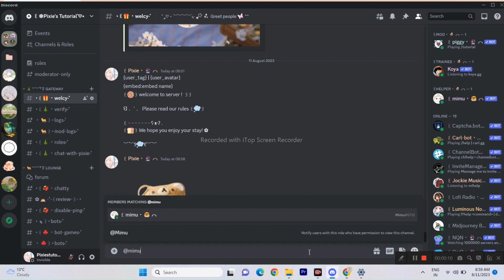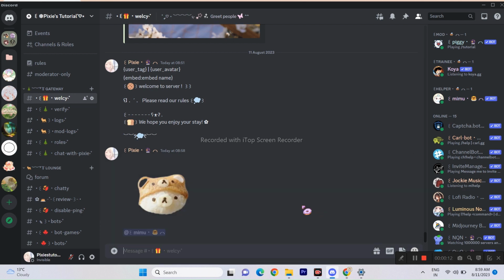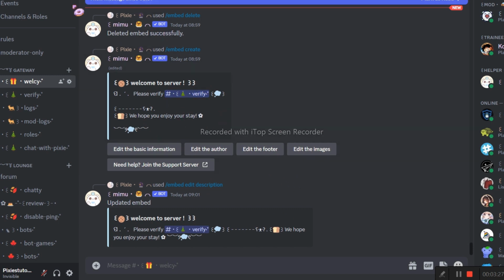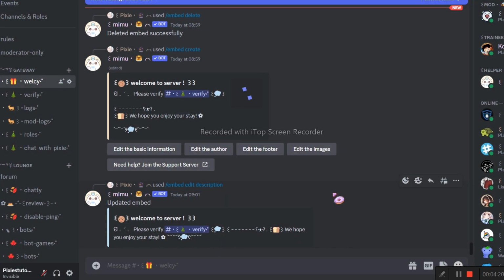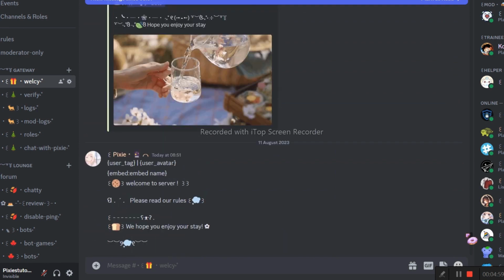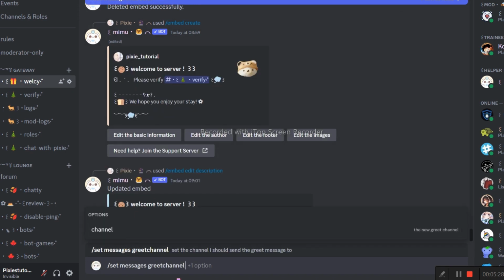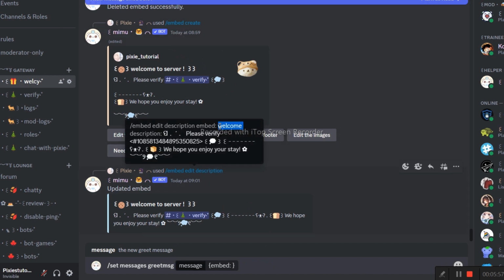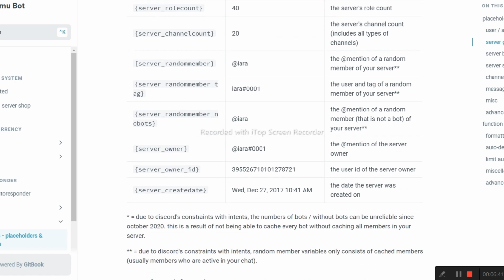˚ ༘♡ ⋆｡˚ QUICK AND CUTE welcome message using slash commands (Updated 2023)